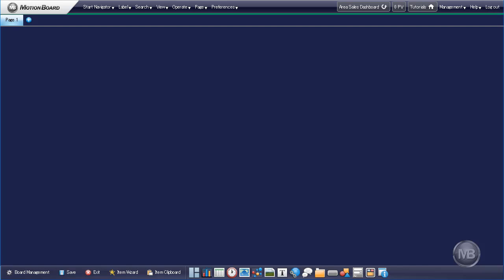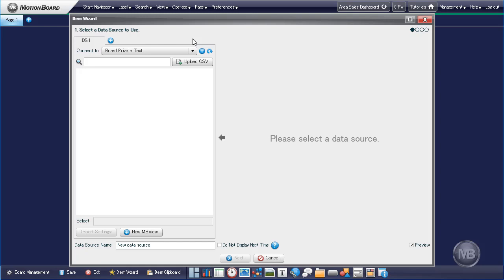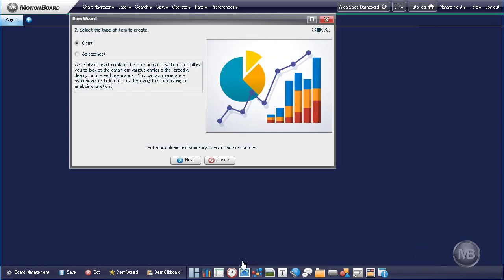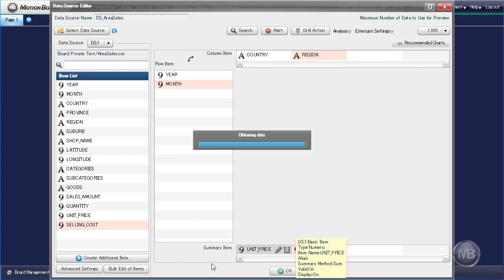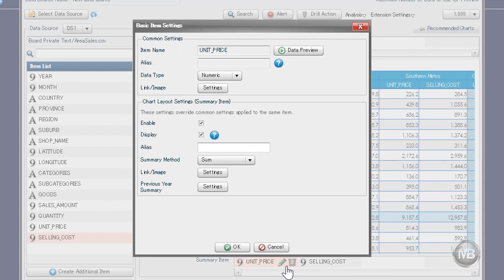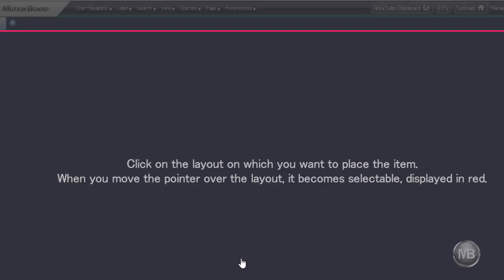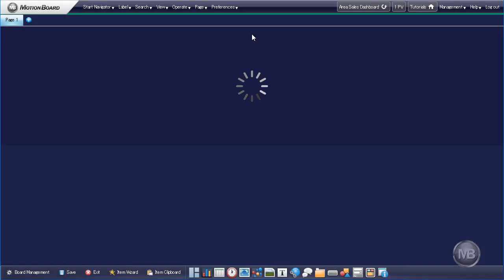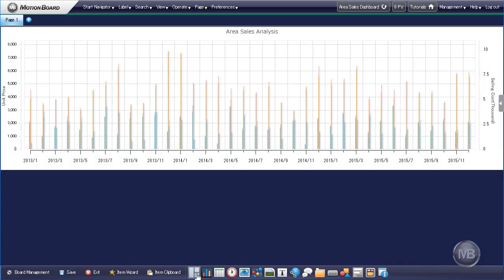Creating Your First Board: Charts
This video will give you an overview on how to create charts for dashboards in MotionBoard.